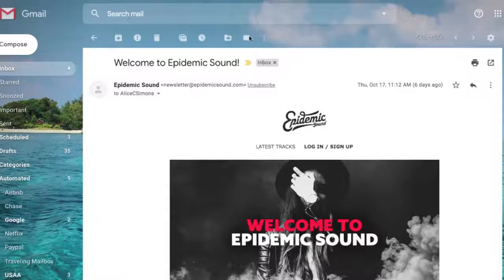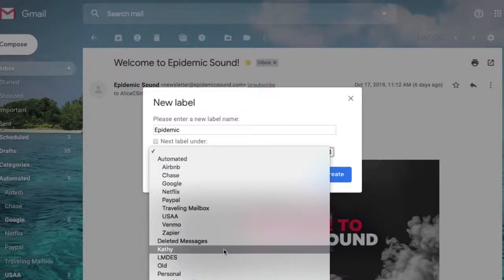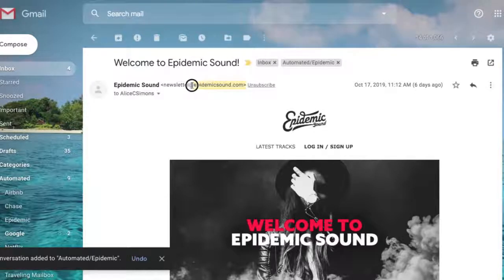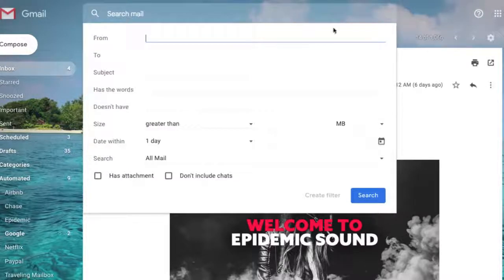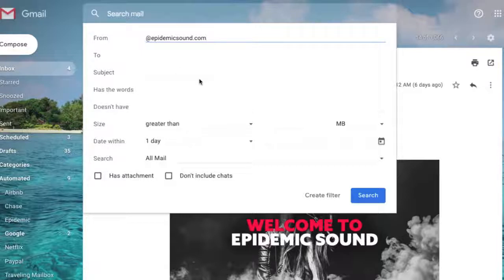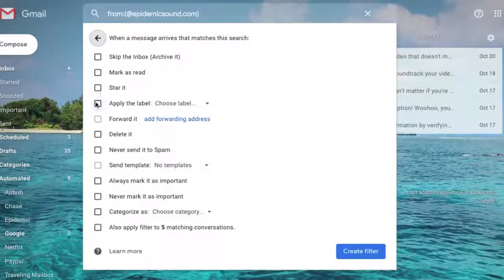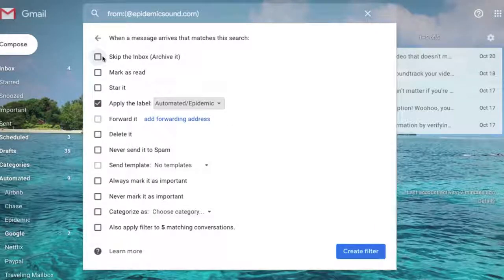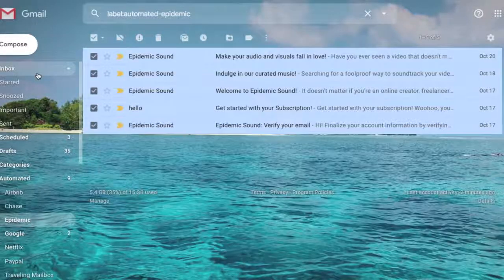How to Create Labels in Gmail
Want to have Gmail do the work for you? This Gmail tutorial will walk you through how to set up labels in Gmail that are automatically applied when a new email hits your inbox. A great way to organize emails coming in, to bring you to inbox zero.